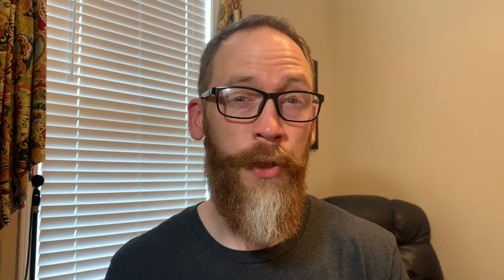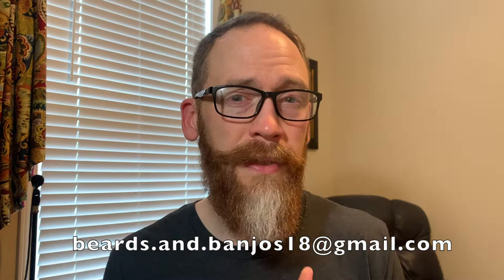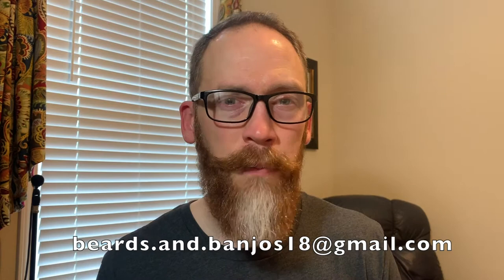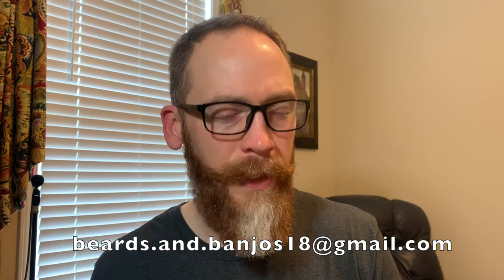Beard Vlog: Embracing the Gray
Here's a little vlog discussion on white hairs in my beard.  If you have them too, drop a comment to tell me if you embrace the gray or dislike it.  Have you, or would you every try some type of beard coloring?